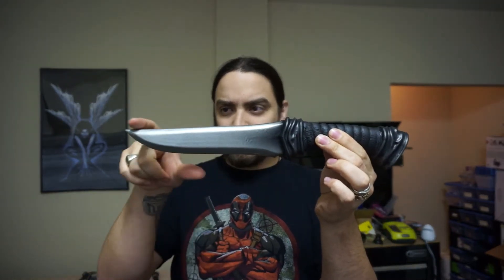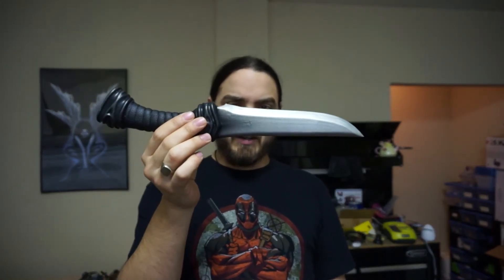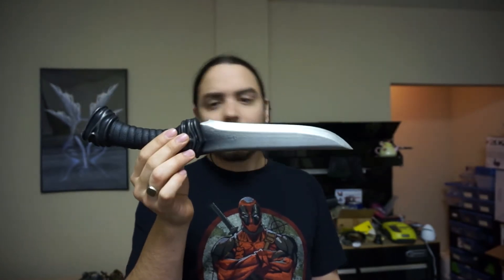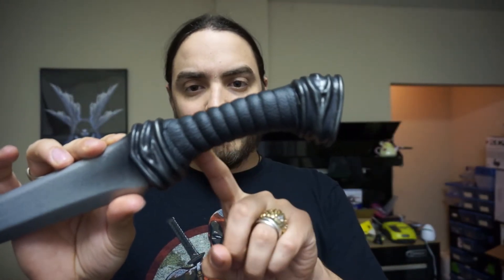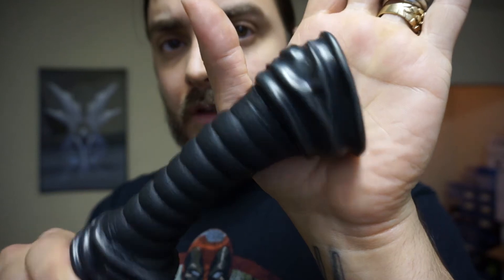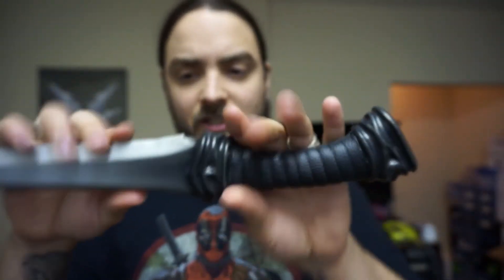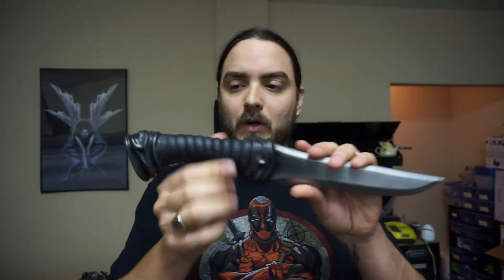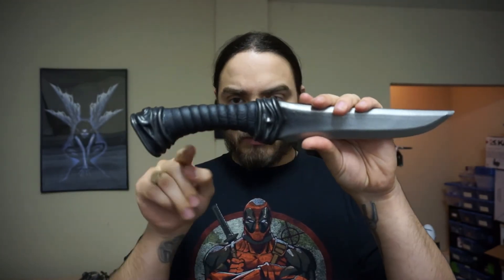Artyfakes Hunting Dagger